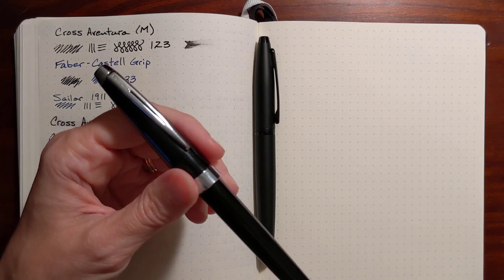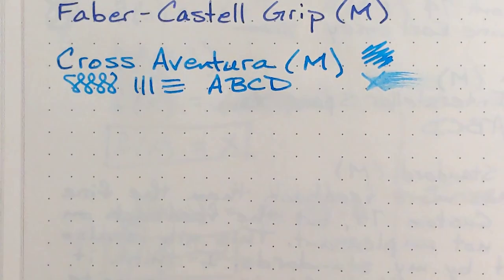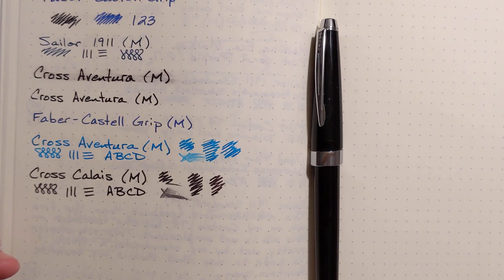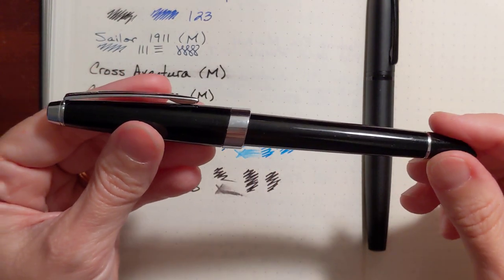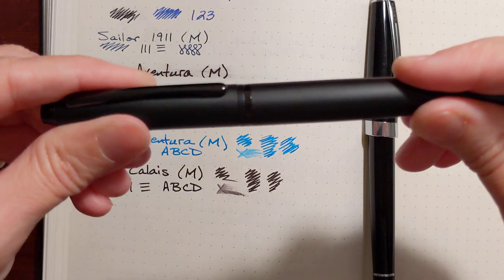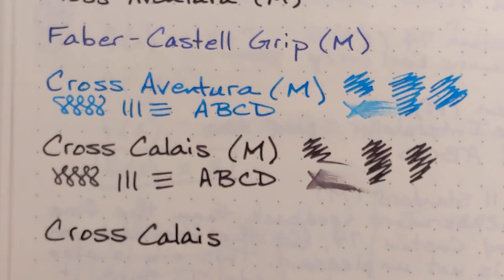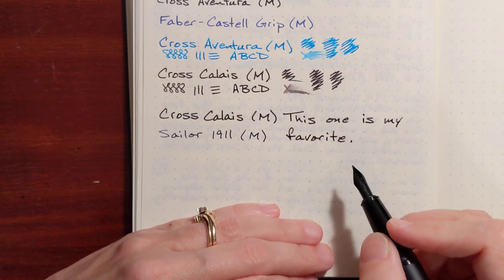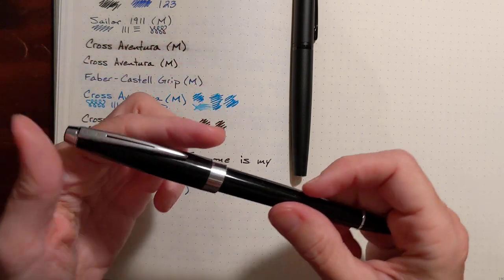Entry Level Cross Fountain Pens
In this video I compare the features of the Cross Calais and the Cross Aventura.